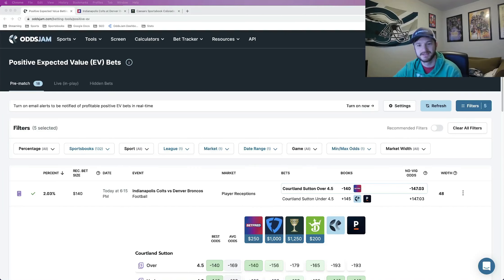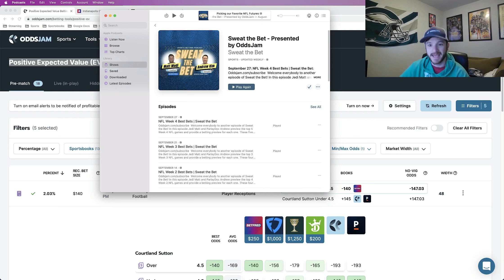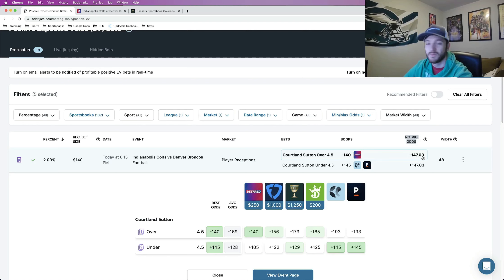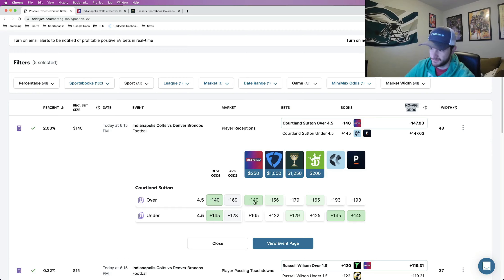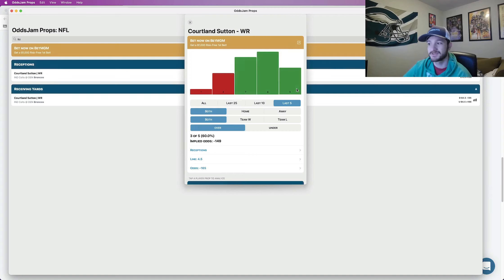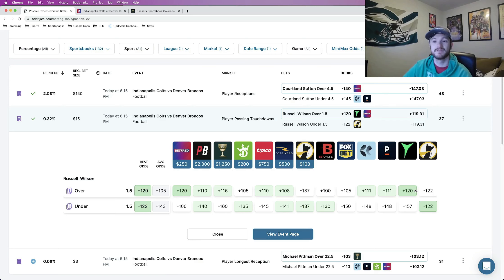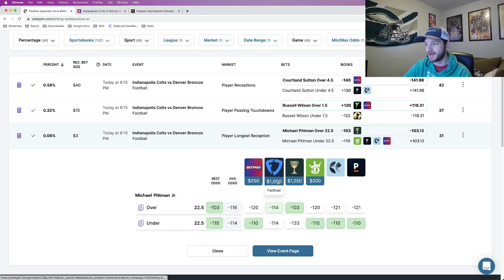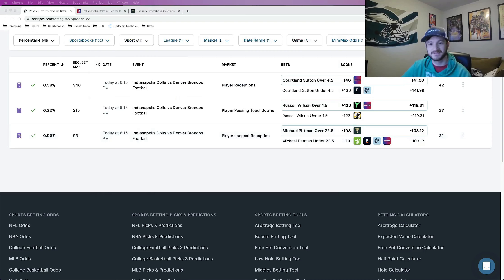3 Sharp, No Brainer NFL Player Props for Thursday Night Football TONIGHT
Matt has an awesome bet for the NFL! He locks in three sharp NFL betting picks for NFL Week 5 Thursday Night Football. Matt's picks are Positive EV, which means that they have a mathematical "edge" over the sportsbook. Matt places these bets in the Colts vs. Broncos game.

He explains the math and logic behind all of his picks. Matt's goal is to have as many sharp, profitable NFL bets as possible open for Thursday.

As a sports bettor, Matt talks about his sports betting strategy and why line shopping is so important. This is what you need to do as a sports bettor to make money betting on sports.

Matt's bets are on Caesars Sportsbook and BetFred Sportsbook. Of course, profitable NFL bets can occur on any sportsbook. The OddsJam sports betting software has NFL betting lines and player prop odds from 50+ sportsbooks, including Caesars & DraftKings.